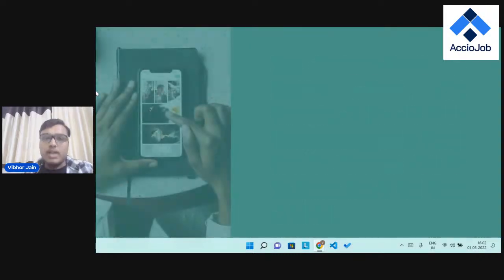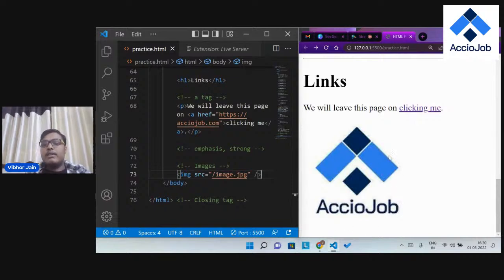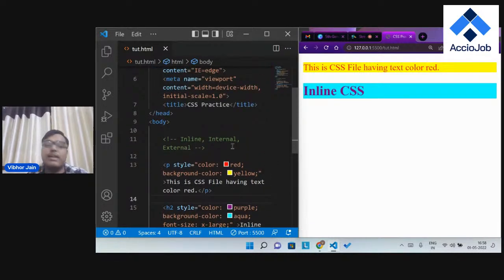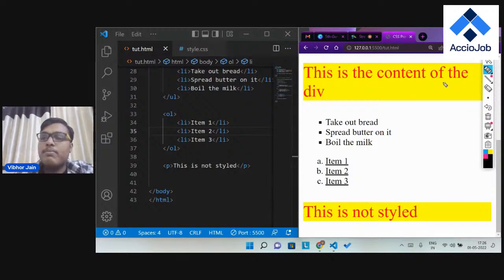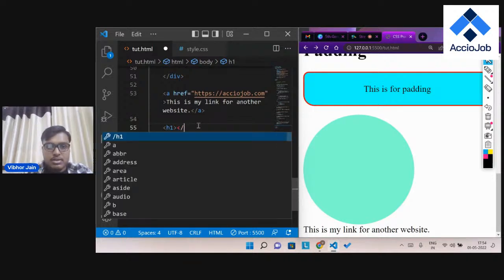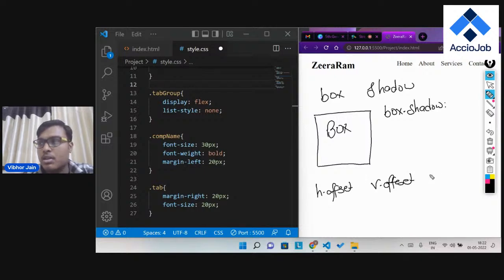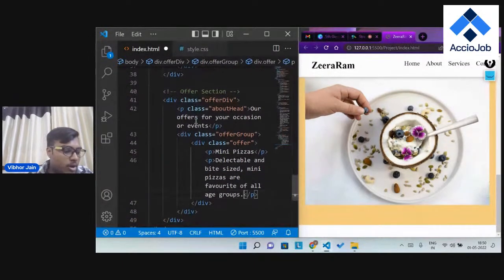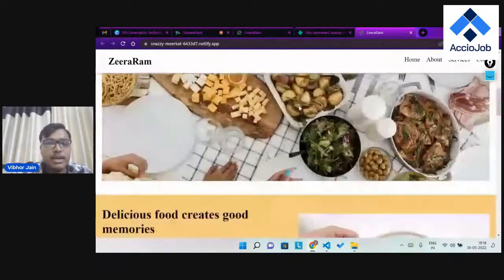HTML & CSS project building workshop | fundamental frontend programming |Clone of restaurant website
Hey everyone!

We have Vibhor Jain from Delhi Technological University who will take us through HTML and CSS. Two extremely important programming languages you need to be strong at to become a successful software developer.

The best part about this session is - you will not only learn HTML and CSS but also make build a project on it and get a  'fundamental frontend programming using HTML and CSS' certificate at the end of the workshop.

Do leave your feedback in the comments!

for detailed information on how to get yourself enrolled.